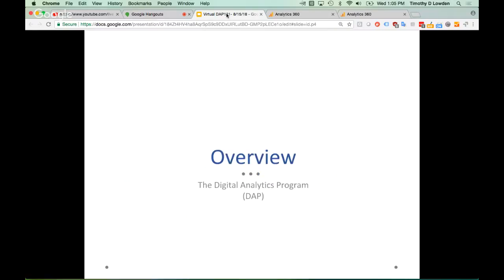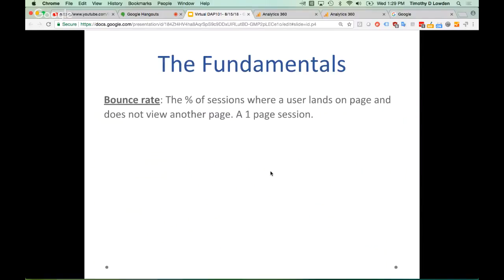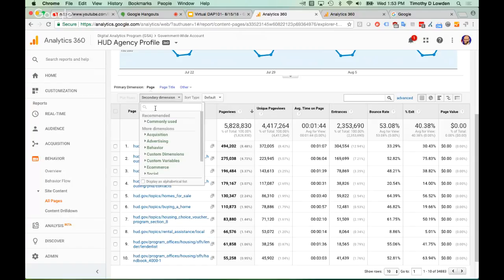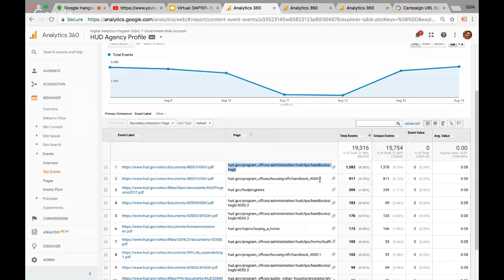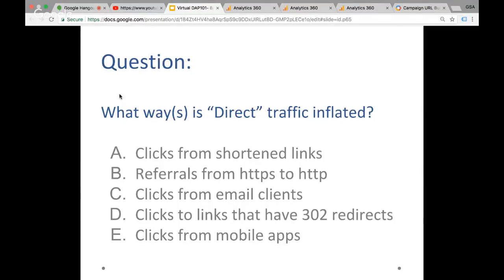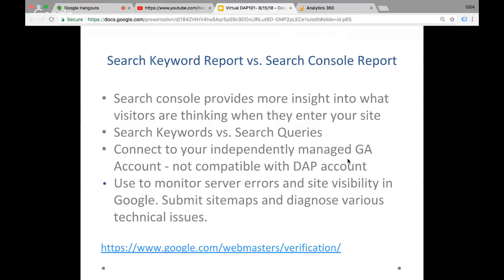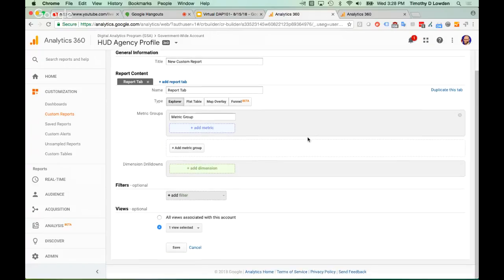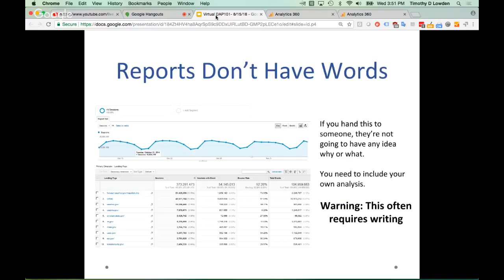DAP Learning Series: An Introduction to the Basics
This half-day, online class will provide an introductory training on how to use DAP’s Google Analytics data.

Concepts we’ll cover:

--Basic terms and concepts
--Common web metrics: what they mean and when to use them
--How to create and deliver reports
--Analytics and sampling